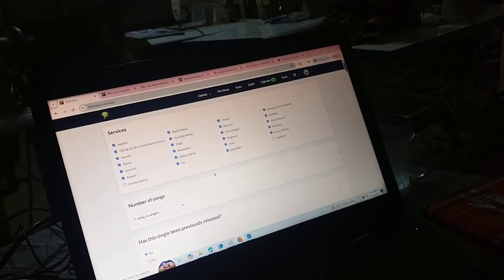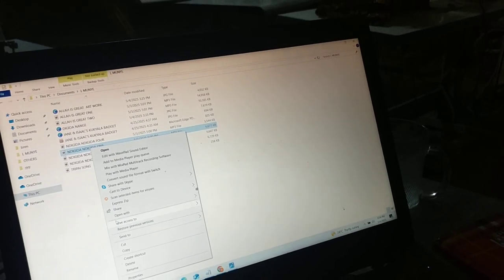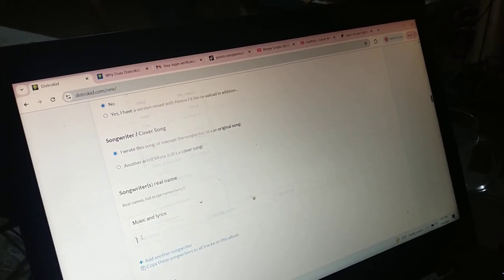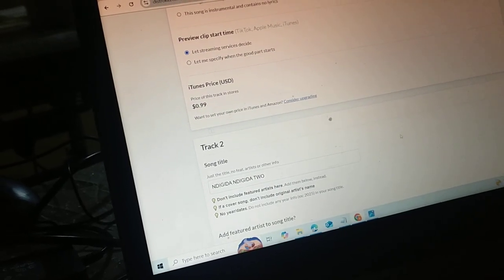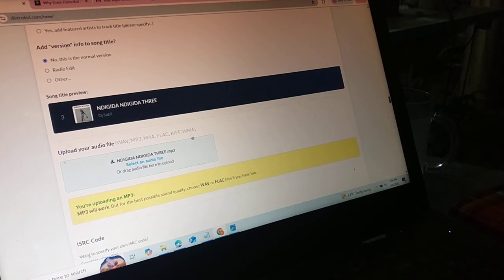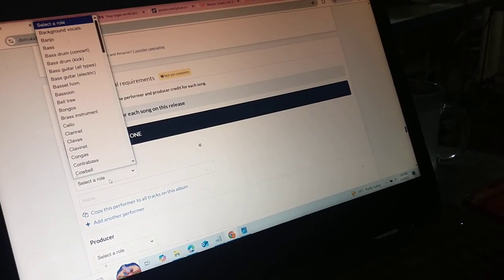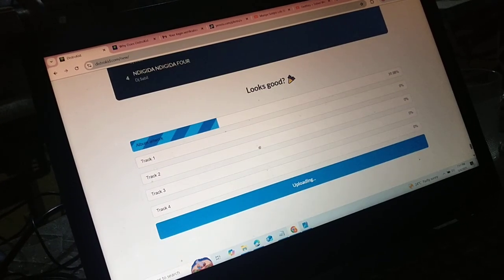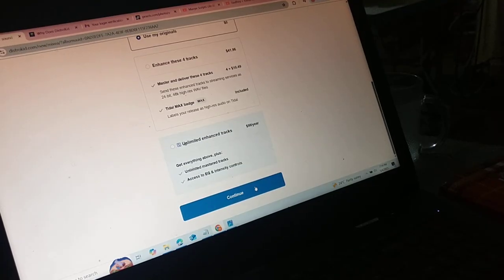How to upload music to song Distrokid step by step